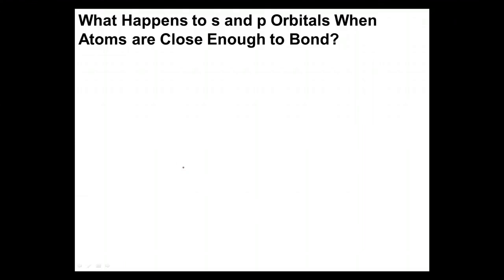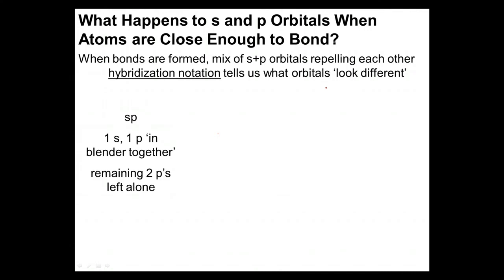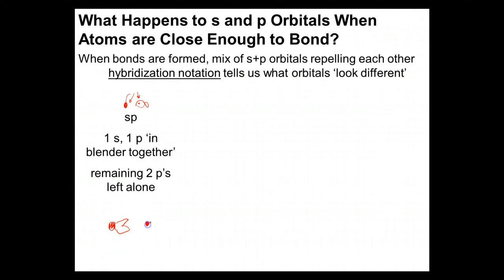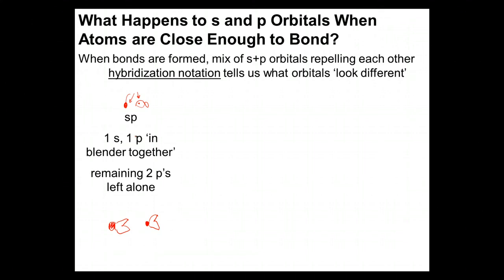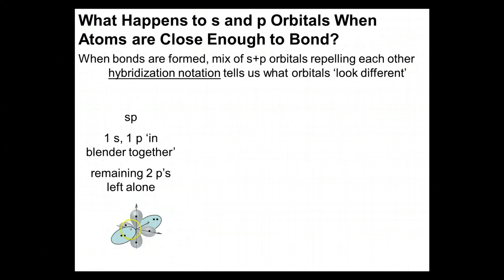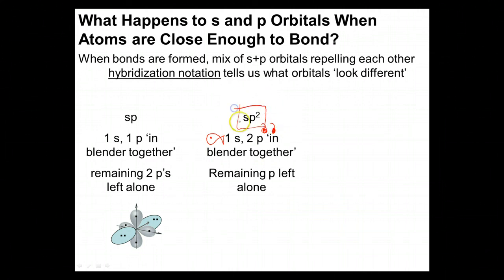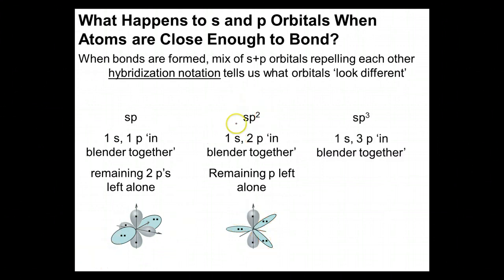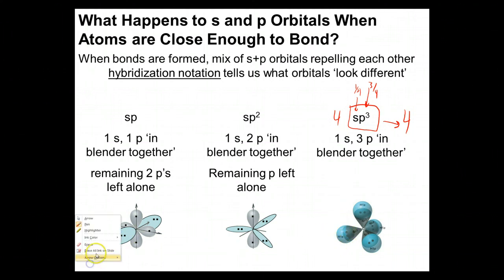Chapter 07 - 22 - What Happens to s and p Orbitals When They Bond